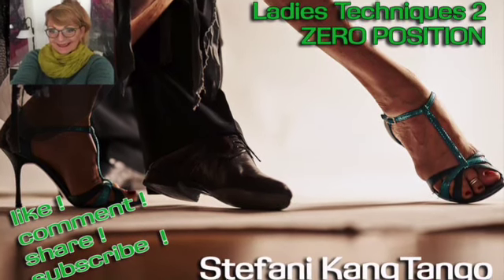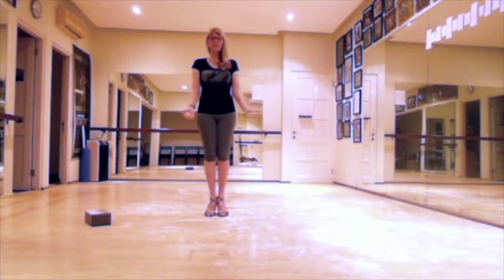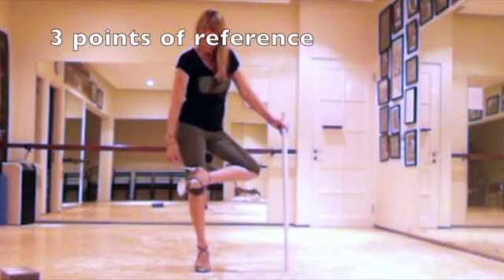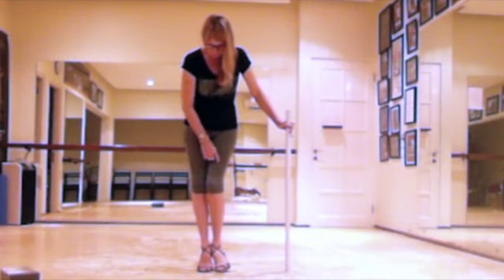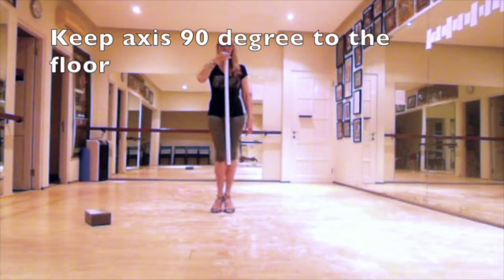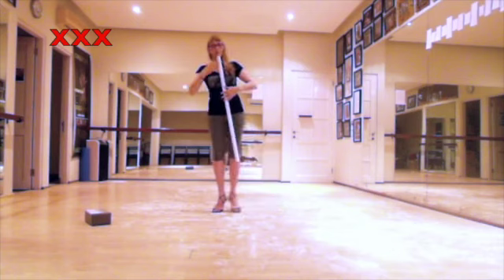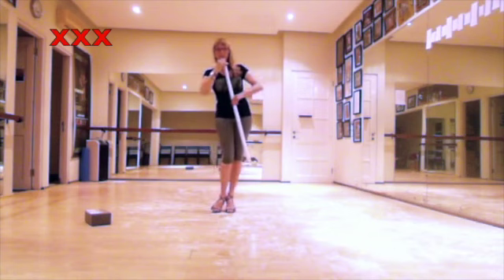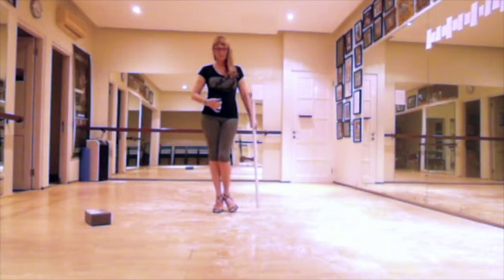Ladies Tango Techniques 2, Zero Position, base for elegant walking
Ladies Techniques 2, Zero Position, base for elegant walking

Everything starts at point Zero.

It is wise to master this position very clear and clean in order to have the optimal entrance into an elegant walk.

1. approach your partner one step to the front, not to close to him,  let him adjust the distance.
2. collect your leg to your standing leg, heels touching, toes slightly open with your weight evenly distributed on both legs.
3. when your axis is in the middle you are using all 6 points of contact to the floor. Your feet are in a slight V shape - position.